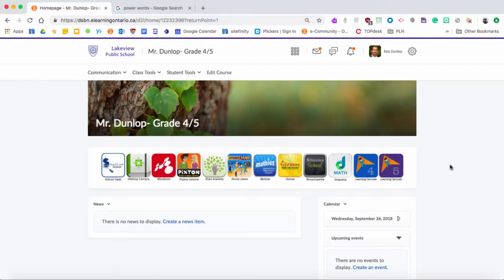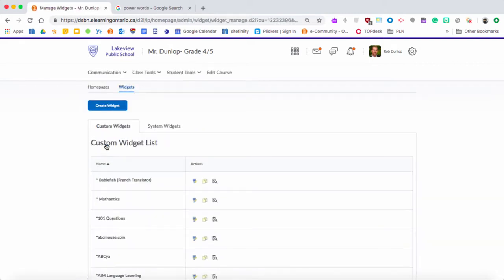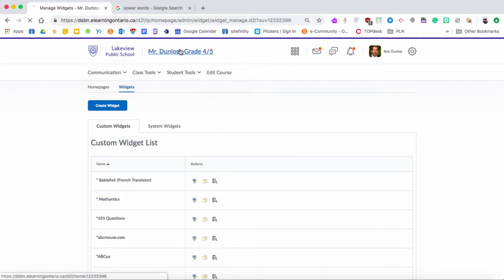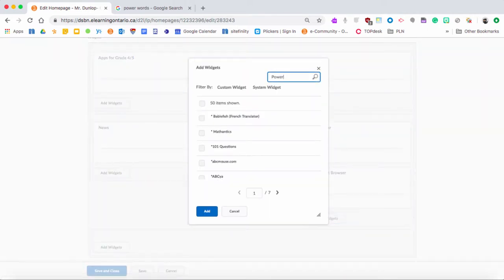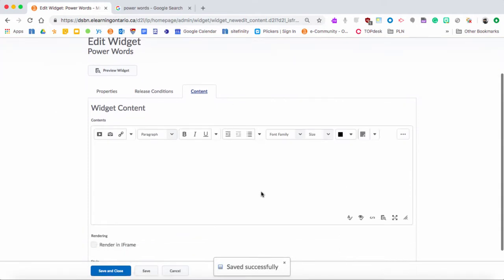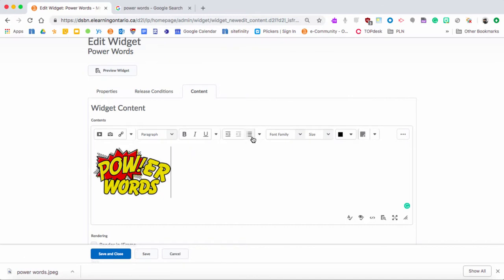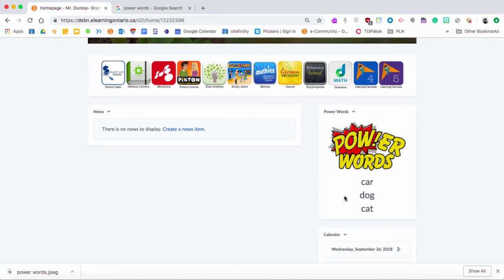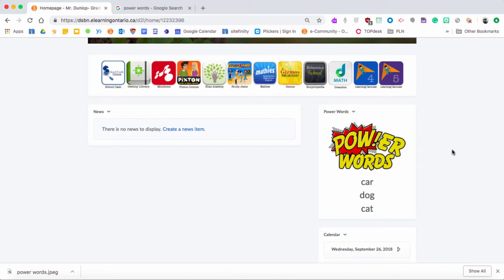Creating a Widget in D2L